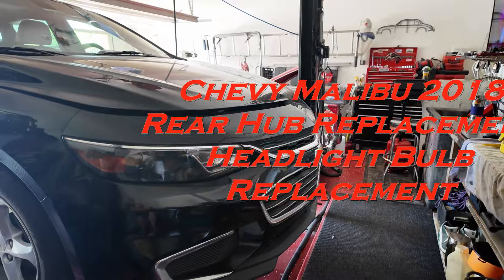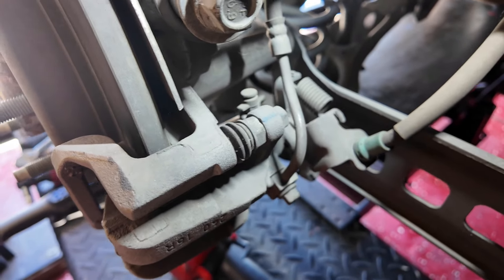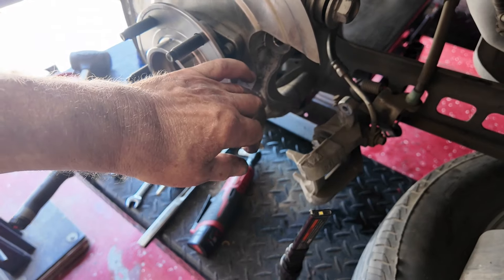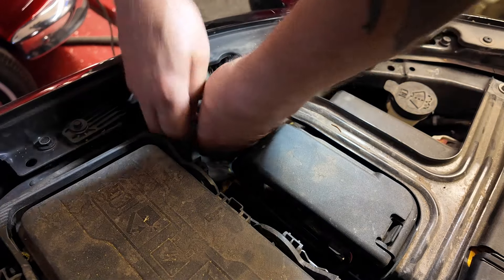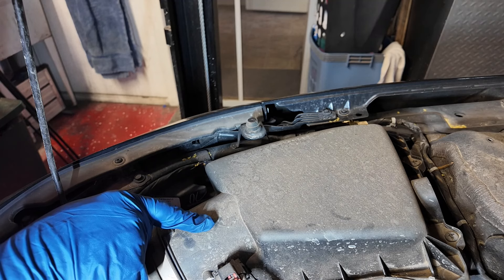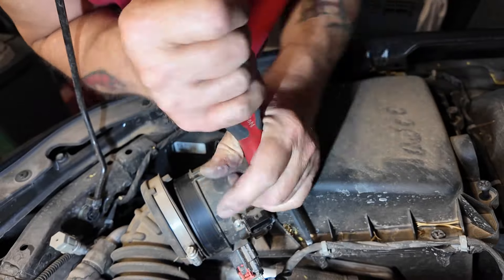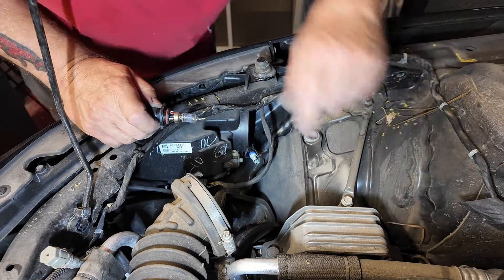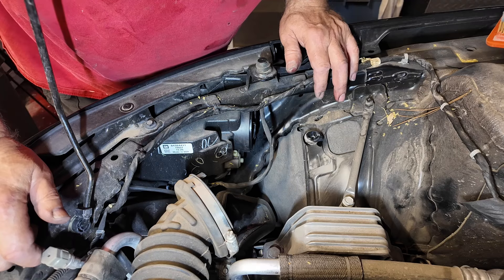Chevy Malibu 2018 Rear Hub and Headlight Bulb Replacement